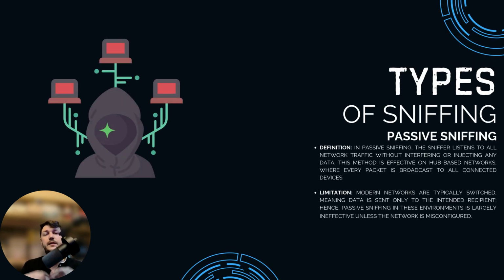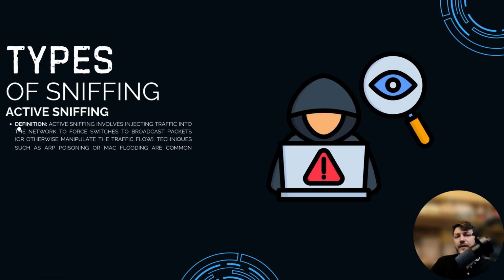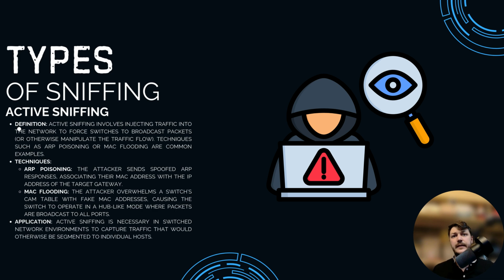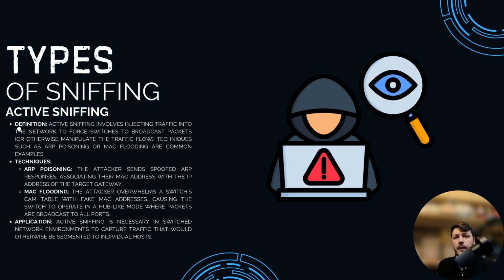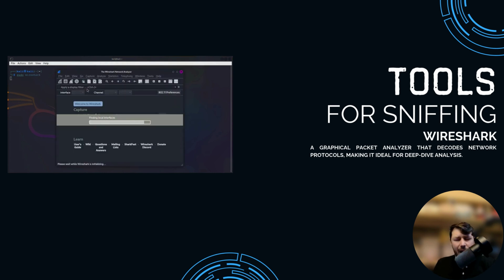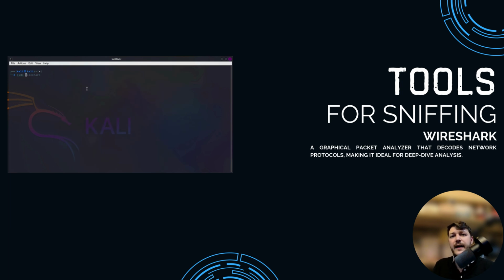Sniffing in Network Security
Introduction to Sniffing
Sniffing is the process of capturing and analyzing packets of data as they traverse a network. In ethical hacking—as covered in CEHv13, Module 8—sniffing allows security professionals to identify vulnerabilities, capture credentials, and understand network behavior. This skill is essential for both defensive network monitoring and penetration testing.

The Nephilim Saga